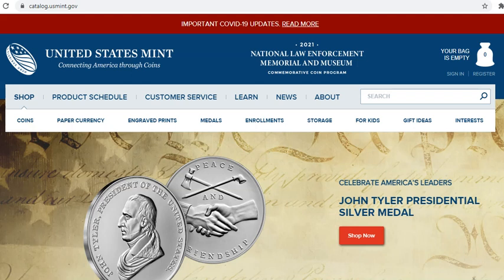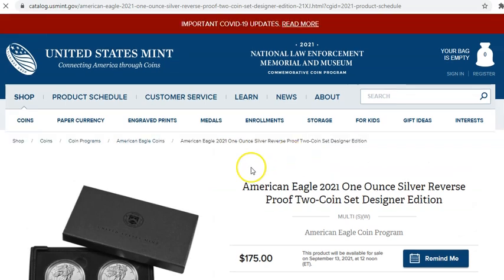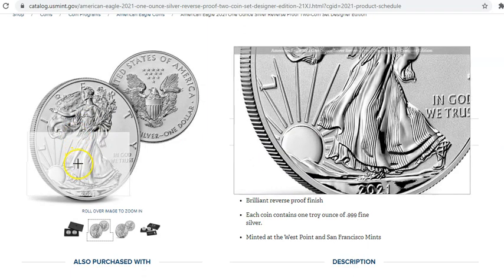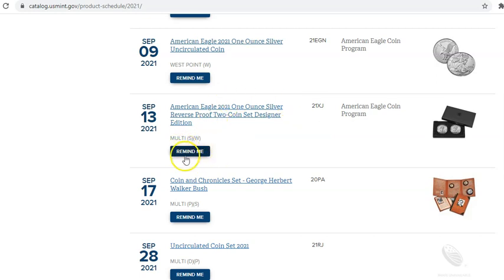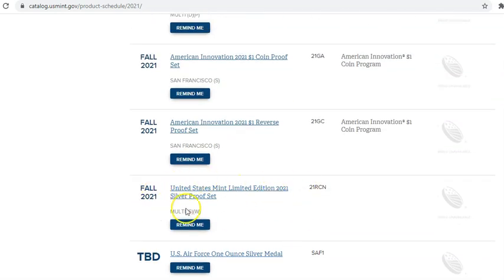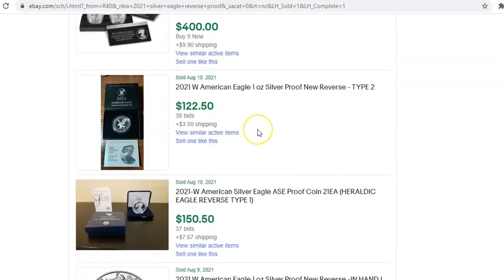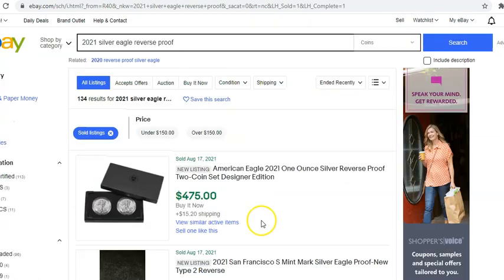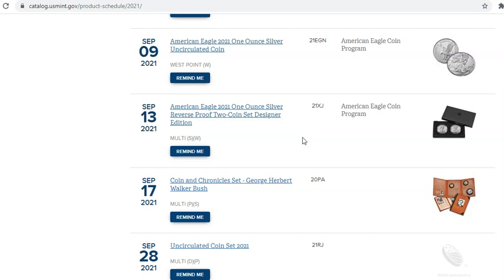DO NOT MISS THIS RELEASE! 2021 Reverse Silver Eagle Set Will Be A HUGE Flip!